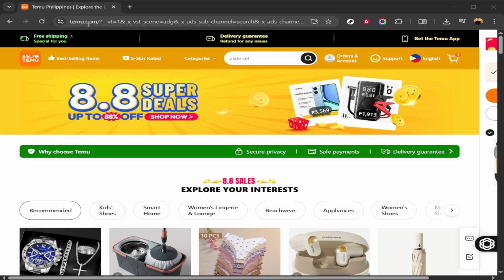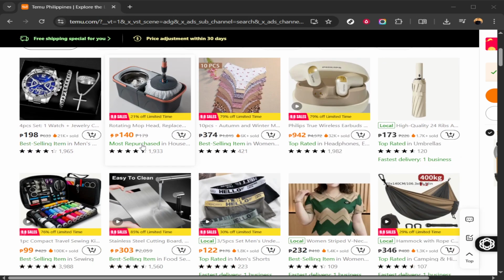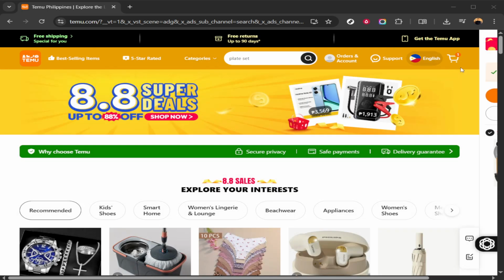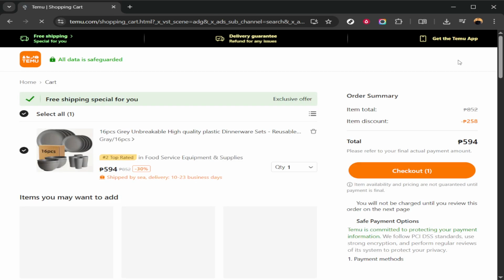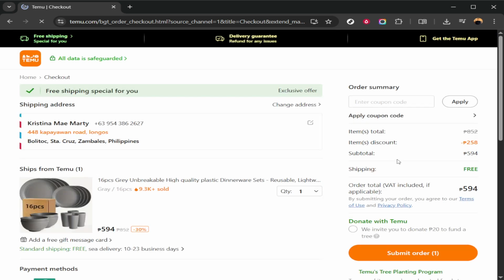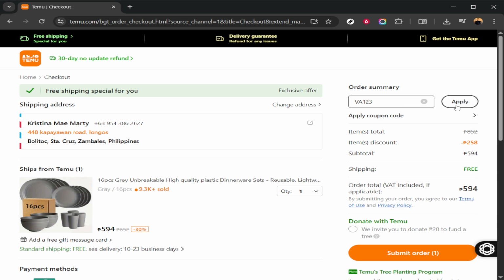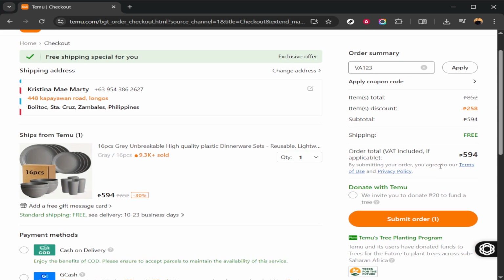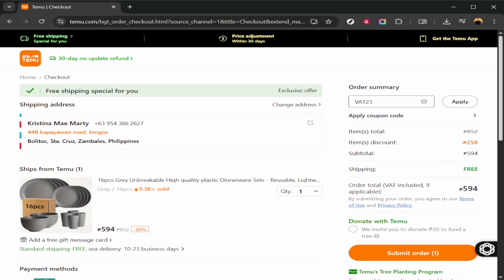Code Coupon Temu 2025 - How To Use Code Coupon Temu uk codeCoupontemu code Coupon temu uk